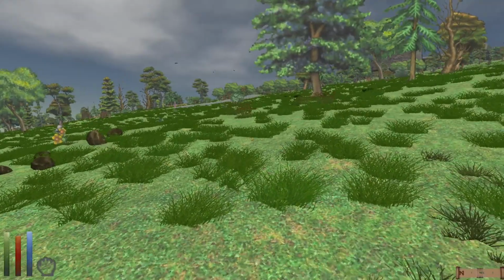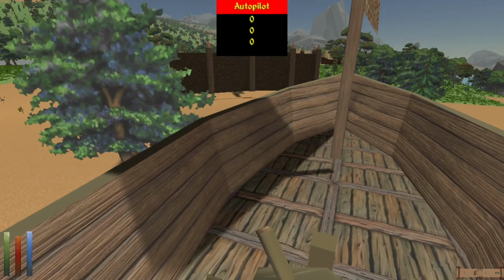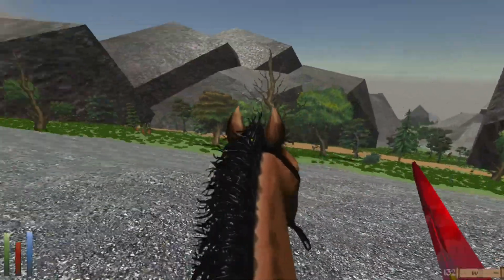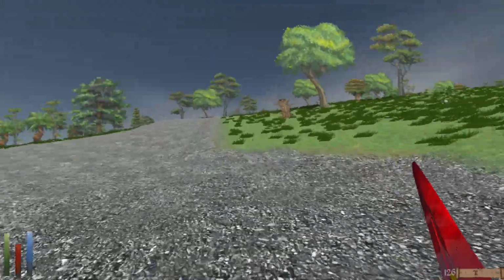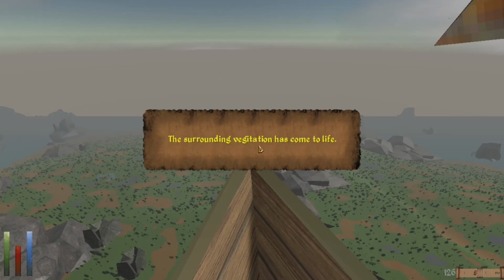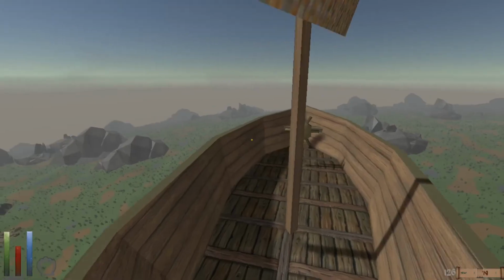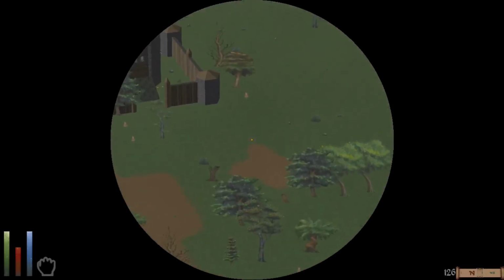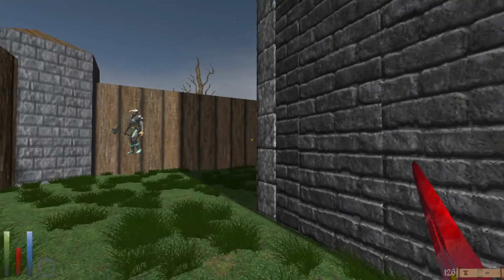Daggerfall ModTalk Episode 2: World of Daggerfall Demo by Kamer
Welcome back! Today, we look into the Mod "World of Daggerfall" by Kamer.

For more information on Daggerfall Unity

The Elder Scrolls II: Daggerfall
Developed by Bethesda Softworks
Published by Bethesda Softworks
Released on September 20, 1996

Mods used:

Airships by Kaedius
Archaeologists, by Hazelnut
Birds in Daggerfall, by Uncanny Valley
Daggerfall Skyshards, by Uncanny Valley
Interesting Terrains, by monobelisk
High Resoluions Terrain Textures, by TheLacus
Pure Vanilla Extract, by Masonface
Handpainted Models - Buildings, by VMBlast and AlexanderSig
Handpainted Models - Main, by AlexanderSig
Handpainted Models - Treasure piles, by AlexanderSig
Enhanced Sky, by Lypyl
LocationLoader, by 0.3
NPCHealthIndicators, by Xorberax
Telescope, by Asesino
RoleplayRealism, by Hazelnut
Rocks of Daggerfall, by Kamer
VIO - Sprites, by Kamer
Real Grass, by Uncanny_Valley, TheLacus
Torch Taker, by Ralzar
VibrantTerrainFlats, by JmanOwar
Villager Immersion Overhaul, by Kamer
Warm Ashes, by Kamer
Windmills of Daggerfall, by Kamer
World of Daggerfall, by Kamer

And, of course DREAM by: PhreDreeke, MasonFace, Rhymer, K, King of Worms, Adrinus, Megaten, Arl, Al, ByteMixer, Sitrus,